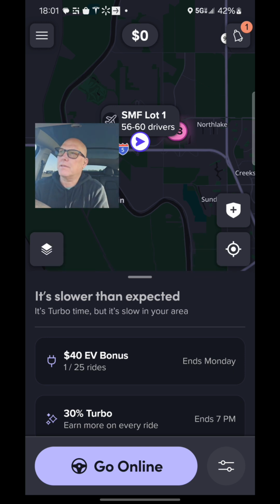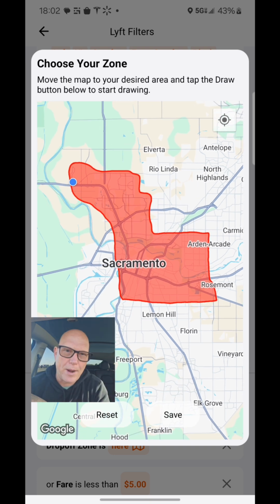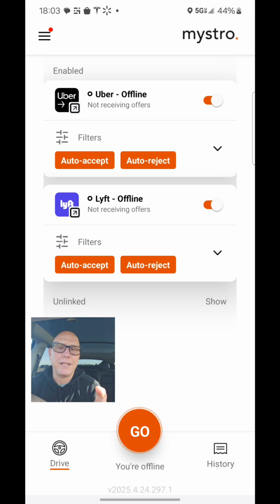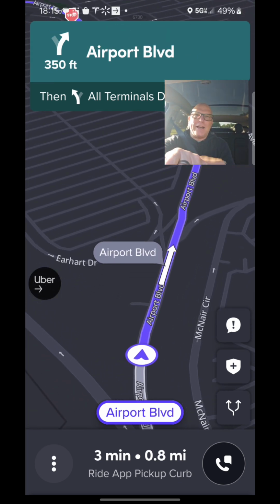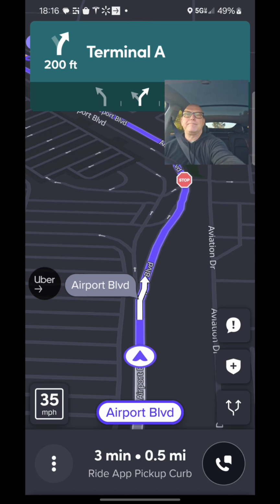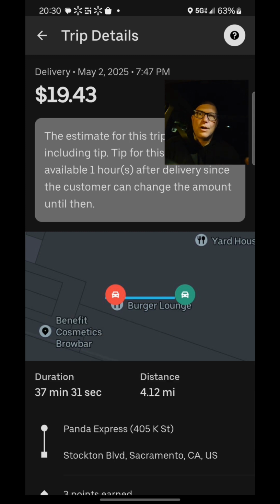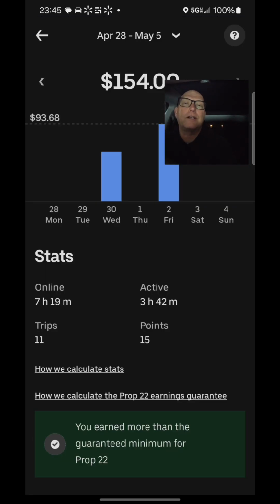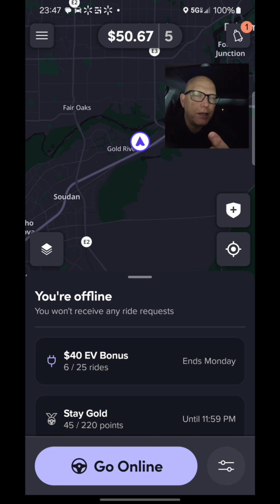Uber Driver Chronicles: The Mystro Update Has Landed.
The big update from Mystro has finally arrived and it's time to put it to the test.

👉 If you are interested in using the spreadsheet that I use to track my rides and expenses, here is a link you can use to download it.

Want to drive for Uber. Earn at least $1,020 for your first 100 passenger trips in 30 days.

Drive with Lyft and you get a bonus up to $410 if you give 170 rides in your first 30 days. Terms apply.

💵 It has all the info you need to know about joining Visible. When you use my friend code, 3SRFRS8, you’ll get your first month of service for $20-off!